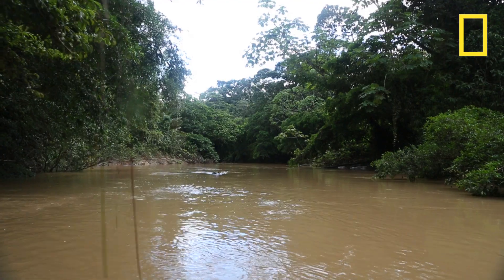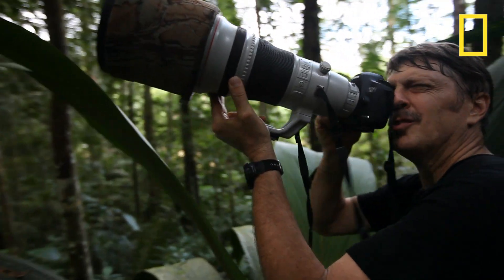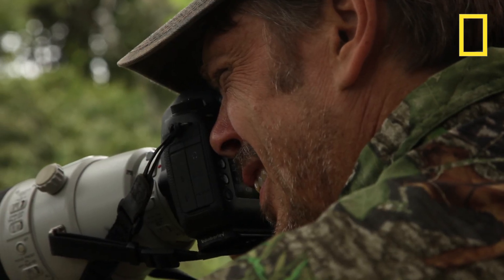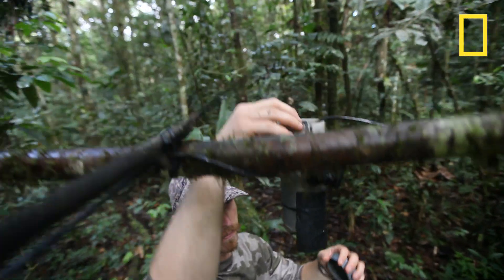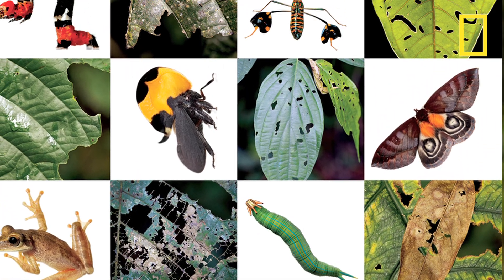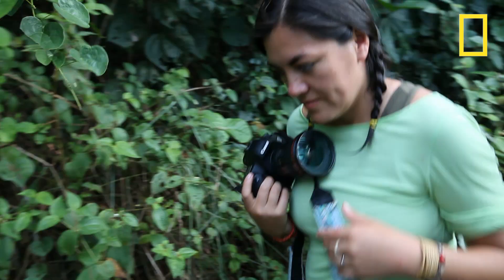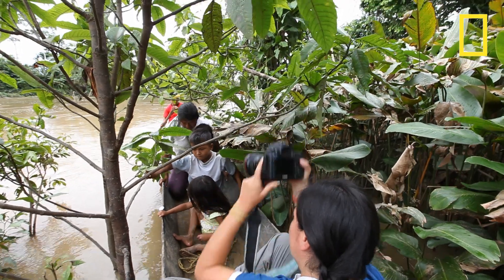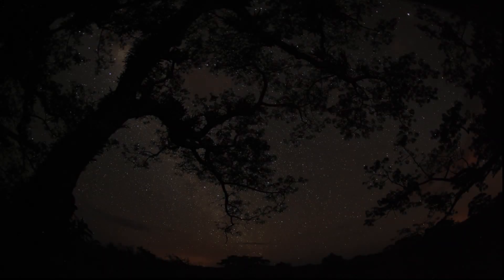Amazon Adventure—Documenting Life in Ecuador's Yasuní National Park | National Geographic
Ecuador's Yasuní Park is one of the Amazon's last wild frontiers, boasting an incredible biodiversity—treetop orchids, prowling jaguars, nearly 600 species of birds—and serving as home for two indigenous nations. But a vast untapped oil supply beneath the forest floor is attracting the attention of multinational oil companies. National Geographic sent a team of five photographers, each with a different specialty, into the heart of the Amazon to document the delicate balance of life in Yasuní and how it is being impacted by the demand for oil.